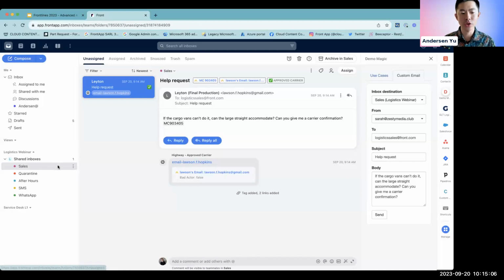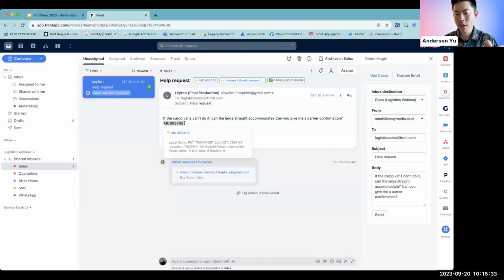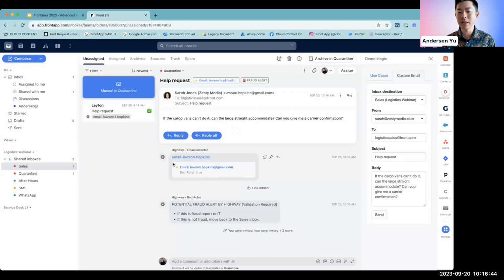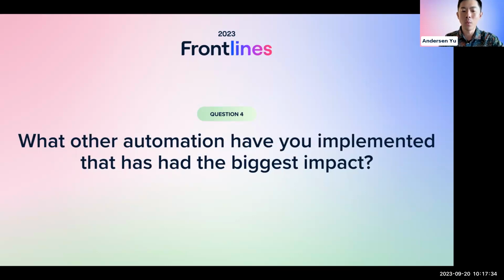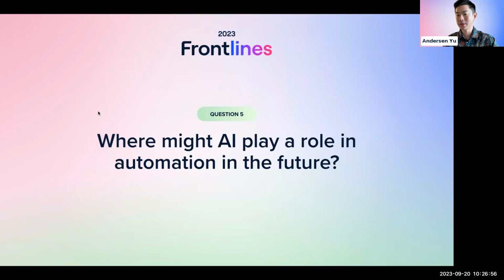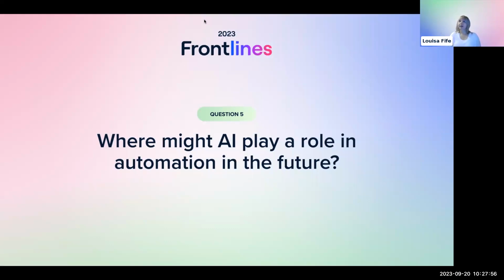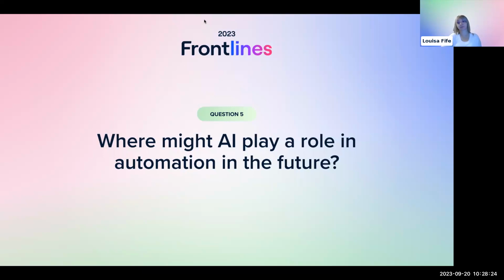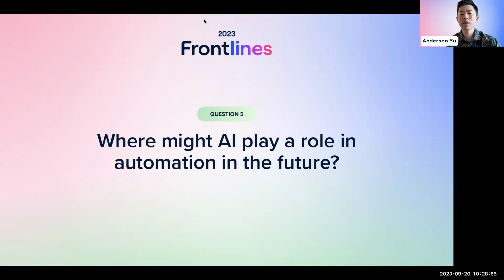Frontlines 2023 - Breakout: How do I build smarter automation without a single line of code?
Workflows run smoothest when the data they need aren’t siloed in their respective systems. Join us to learn how we're making it easier than ever to connect and automate third party systems into Front workflows — no coding required.
--How Context Links work and how will they transform your business
--What types of rules and end-to-end workflows provide the most value
--Where AI can play a role in automated workflows

Speakers
--David Morris, CFO, Armstrong Transport Group
--Louisa Fife, Sr. Project Coordinator, Customer Experience, Marshalls Bricks and Masonry
--Andersen Yu, Head of Solutions Engineering, Front